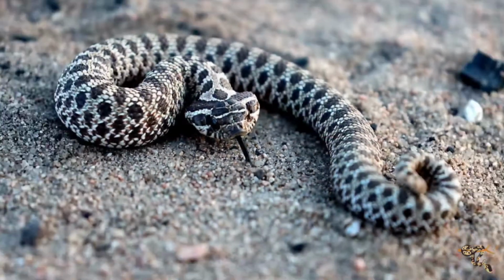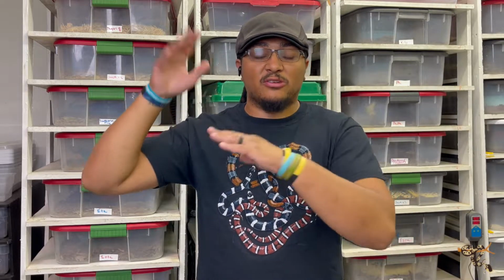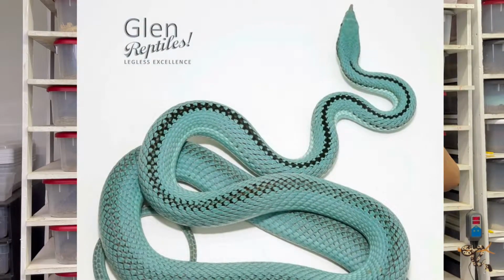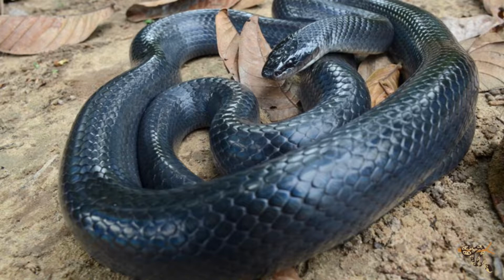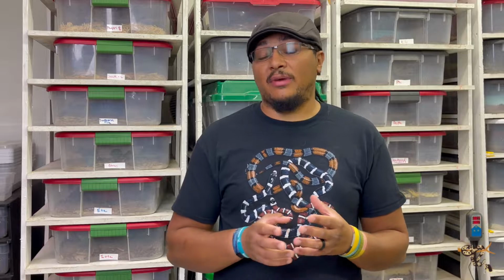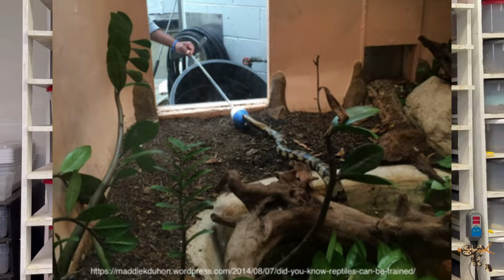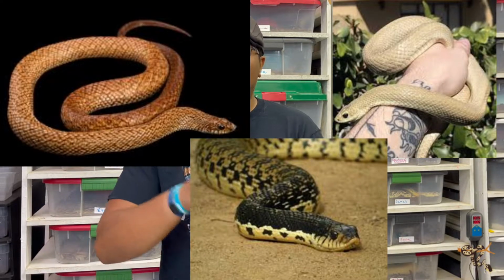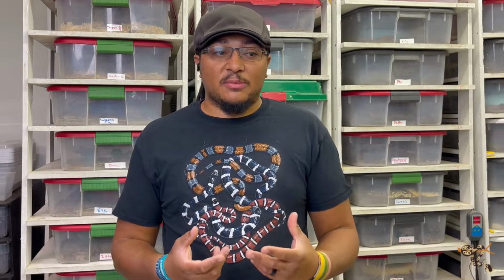5 Rear Fanged Snakes That Make Good Reptile Pets!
Kimberly
Rebecca
Cheri
KiwiKaboom
Jeremy M